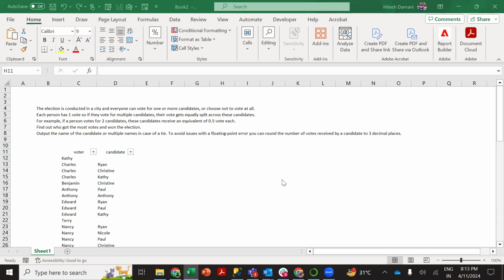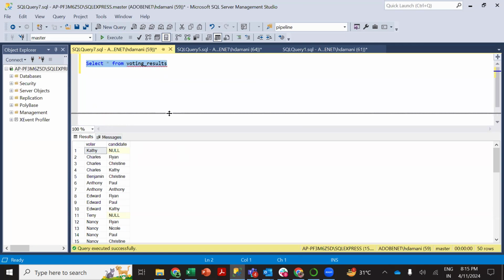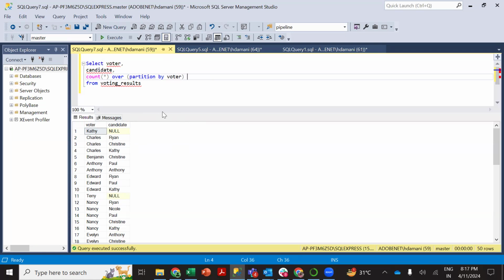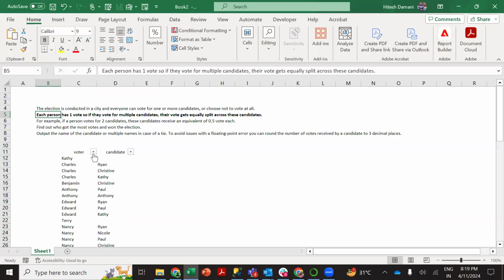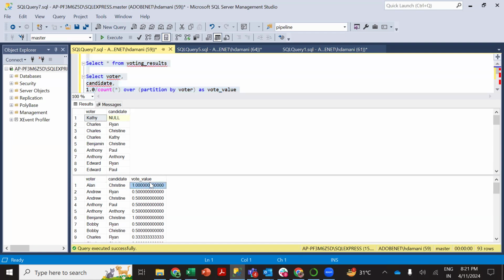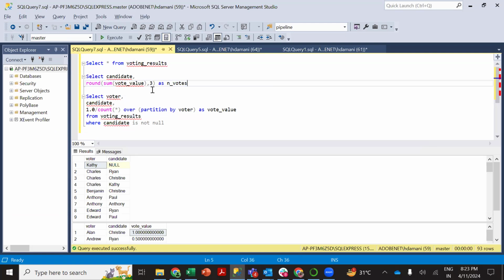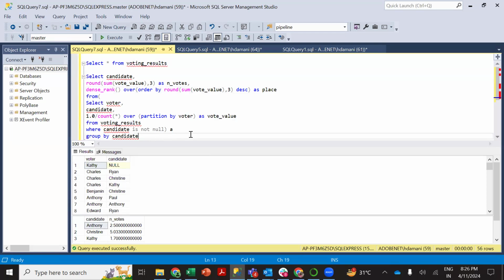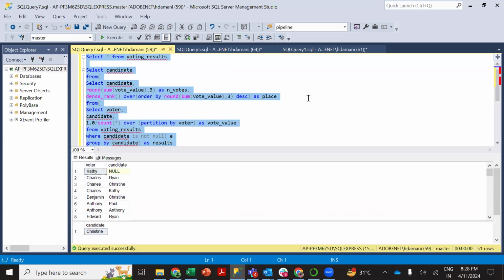Winning Political Party | Deloitte | Tricky SQL Problem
In this video we will be going to discuss a Tricky yet Advanced SQL interview problem where we have to find the winning political party from election dataset.

Below are the Create and Insert statements :-

drop table if exists voting_results;
Create table voting_results
(voter varchar(255),
candidate varchar(255))